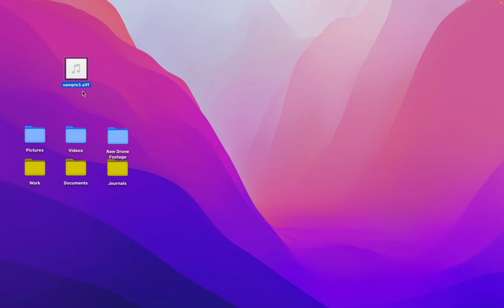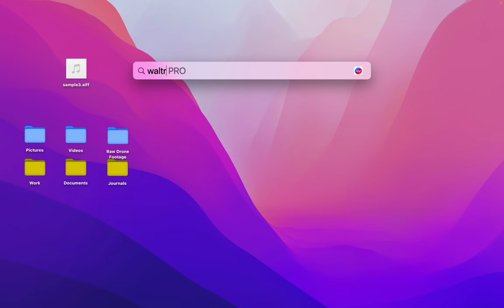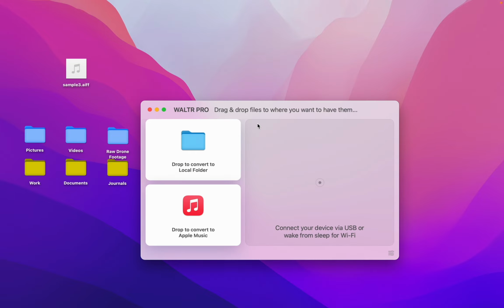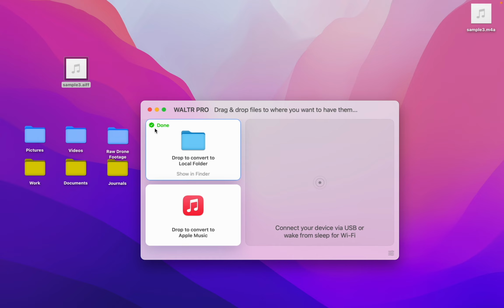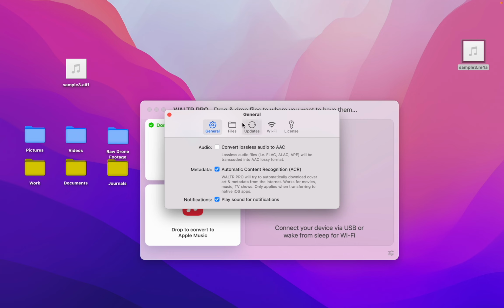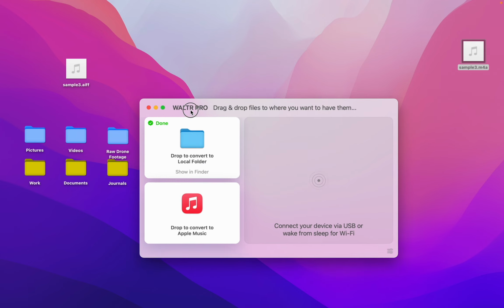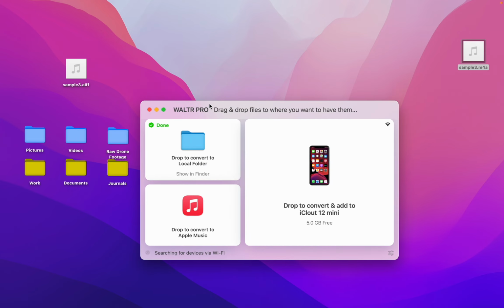Convert AIFF to M4A Quickly! Easy Audio Tips 🎧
Need to convert AIFF to M4A quickly? Follow these easy audio tips using WALTR PRO. 🎵

WALTR PRO simplifies file transfers and conversions from PC to Apple devices. Connect, drag, drop, and your audio files are ready in M4A format. 😎

🚀 If you prefer reading, check out our awesome article on the related topic

📝 Timecodes:

00:04 Open WALTR PRO
00:14 Drag & Drop
00:26 Get more with WALTR PRO
00:39 Find WALTR PRO here
01:14 Enjoy more from Softorino